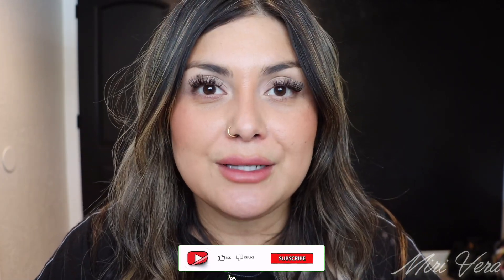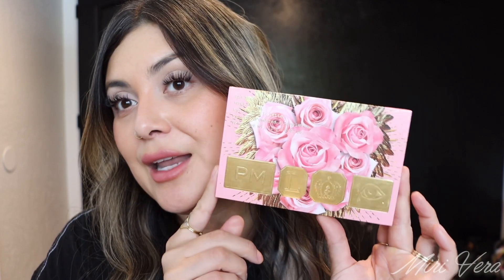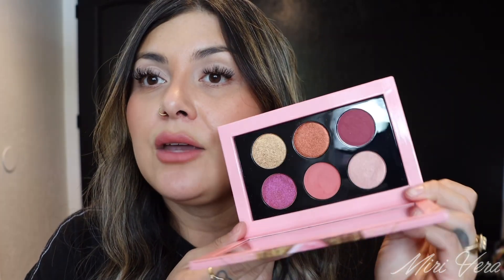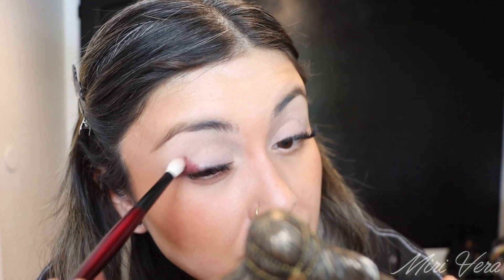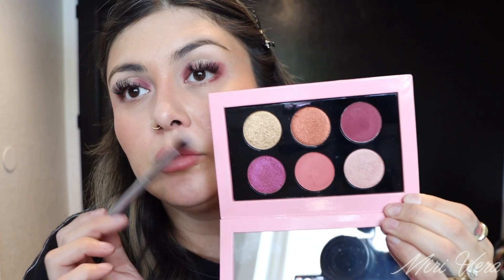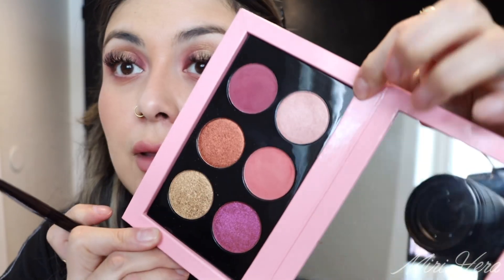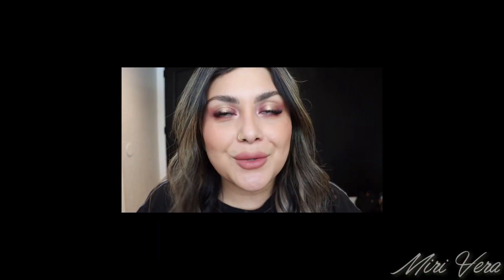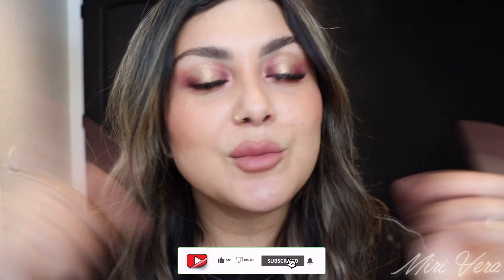Pat McGrath MTHRSHP: Rose Decadence | going through my Pat McGrath palette collection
Skin type: normal with oily T zone
Foundation finish preference: natural
Age: 36

Hello my lovelies, happy Friday! Super huge apologies for late upload. It’s been a crazy day 😅 I hope you enjoy and yea it’s another Pat McGrath series video 😊

Link to makeup on my face
KVD foundation medium 45
Makeup forever Hd skin concealer 2.1Y
Laura Mercier powder
Makeup Forever loose powder
Kevyn Aucoin contrast stick
Vieve cream bronzer
Kevyn Aucoin color stick
Haus Labs Medium Level 5
Chanel blush

Brushes used
Sonia G crease pro
It brushes for Ulta #105
Sigma E54
Natasha Denona Draw and Diffuse brush